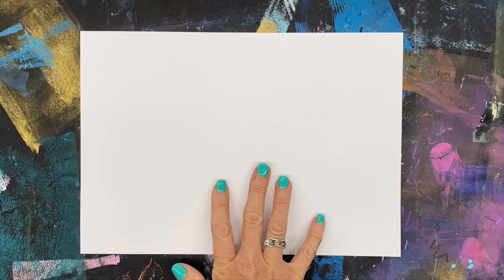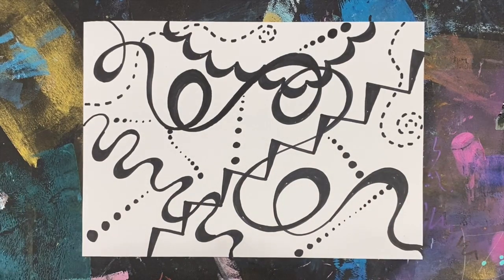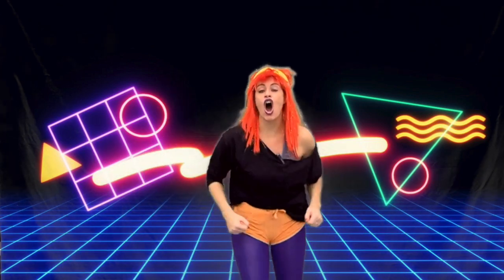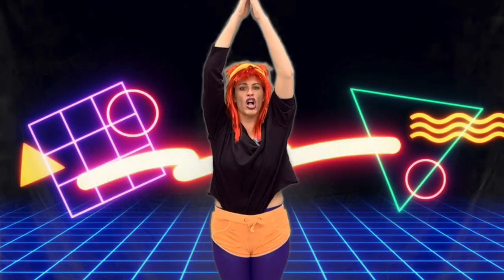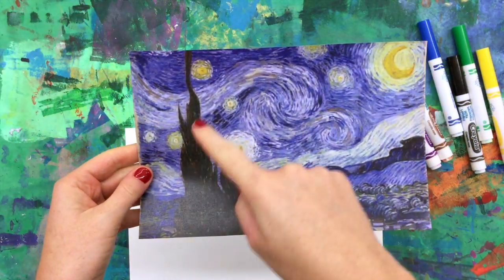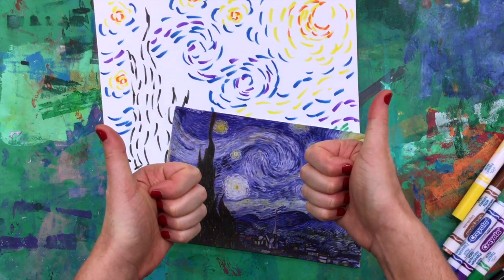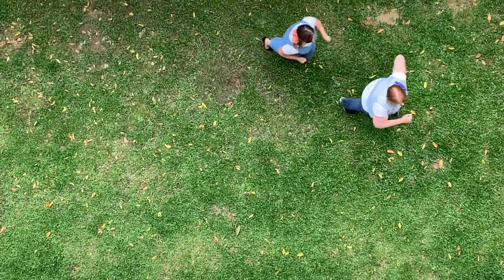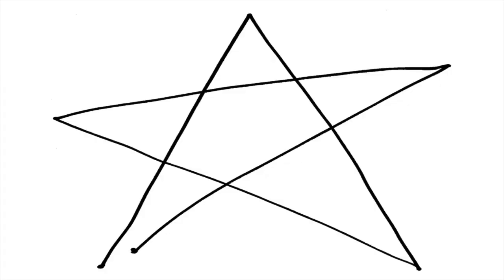Ms Kit's Art Room Episode 1: LINE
Hey Artists! Join me, Ms. Kit and my crazy cast of characters in the art room! We will sing, move, doodle, and create art together all the while learning about important Elements and Principles of Art! The first episode is all about LINE...AAAAAHHHHHH! Tune in for the Premiere of Ms. Kit's Art Room on Friday April 17th, 2020 at 9:00am (GMT+8) to watch it LIVE! It's going to be totally rad! See you then, Artists!